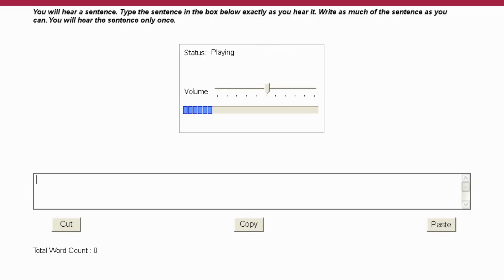WRITE FROM DICTATION PTE | 2023 PRACTICE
If you're preparing for the PTE exam and specifically focusing on the Write from Dictation section, you've come to the right place. We provide comprehensive practice sessions along with answers, marking criteria, and valuable tips to help you ace this challenging task.

In this video, we will focus on the Write from Dictation section of the PTE exam, specifically targeting the latest update for May 2023. We understand the importance of staying up-to-date with the most recent materials, and that's why we will provide you with the latest content and strategies for a successful PTE experience.

With our carefully curated practice exercises, you'll have the opportunity to enhance your listening and writing skills while familiarizing yourself with the marking criteria used in the Write from Dictation section. We will also discuss the specific challenges that may arise in this task and share tips and tricks to tackle them effectively.

As a bonus, we'll analyze and discuss the highly anticipated Write from Dictation prompt #64, exploring different approaches and techniques to maximize your score. Additionally, we'll take a moment to reflect on the PTE exam memories of 2023, sharing insights and experiences from test-takers who have successfully navigated this section.

Our channel is dedicated to helping you succeed in the PTE exam by providing valuable resources, expert guidance, and practical tips to enhance your English dictation skills. Whether you're a beginner or looking for advanced tips and tricks, our content caters to all levels of proficiency.

Join us on this journey to master the Write from Dictation section of the PTE exam in 2023. Together, let's conquer the PTE exam and achieve your desired scores.